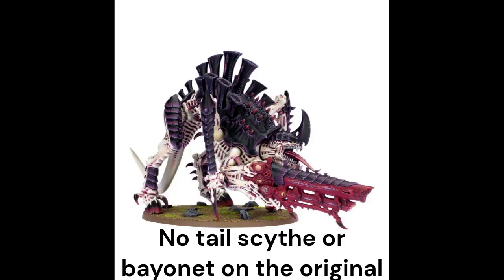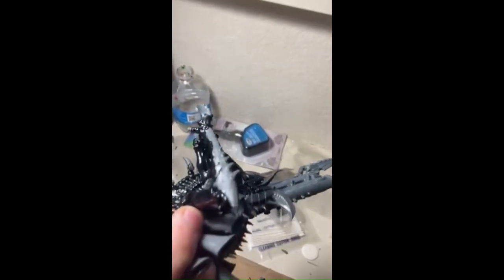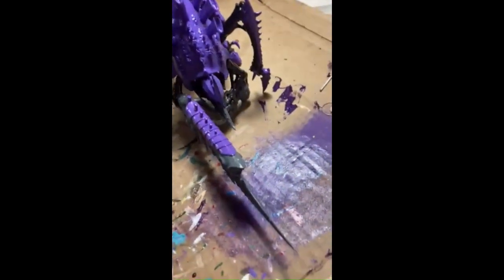I Made A Tyrannofex For Hive Fleet Firefly!